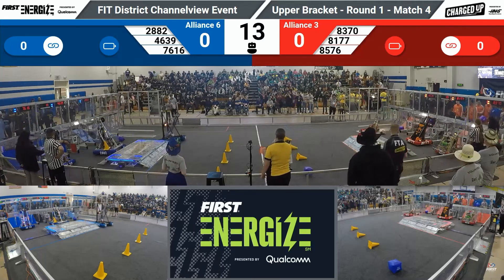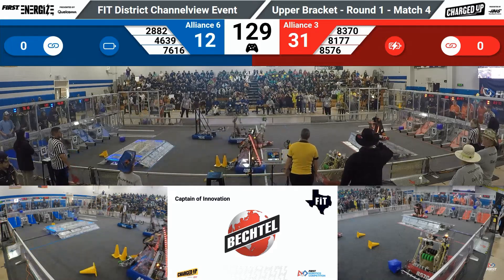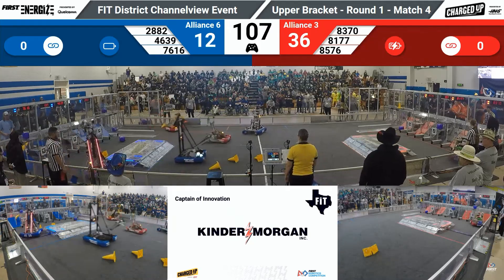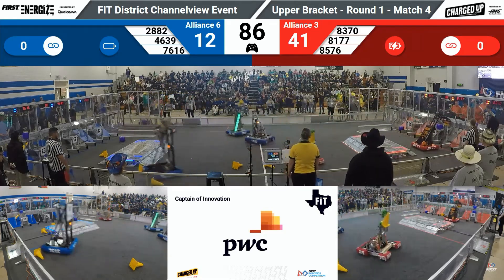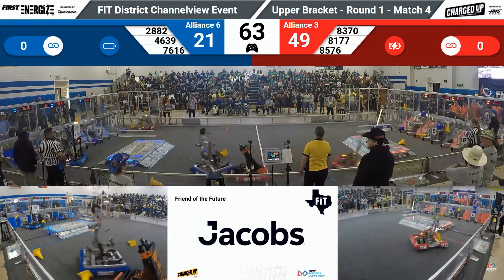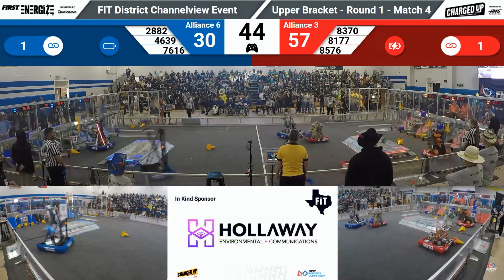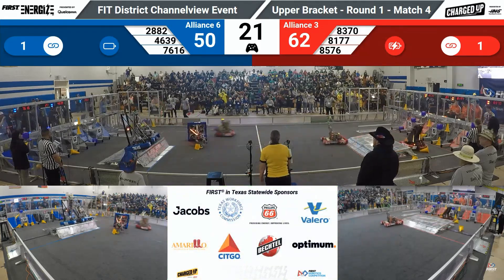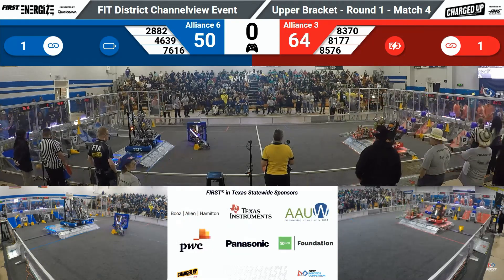Channelview 2023 M4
Elimination Match 4 - Channelview District Event 2023
 FIRST Robotics Competition
Date: 3/12/2023